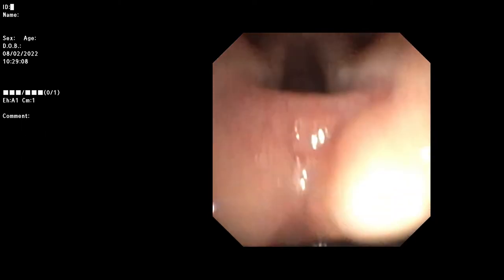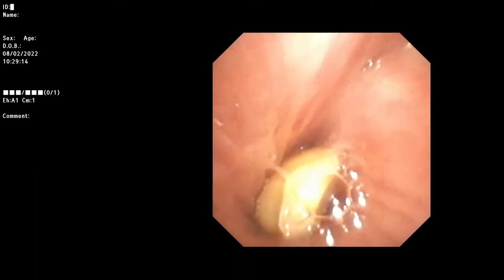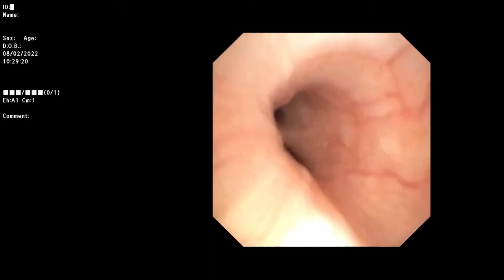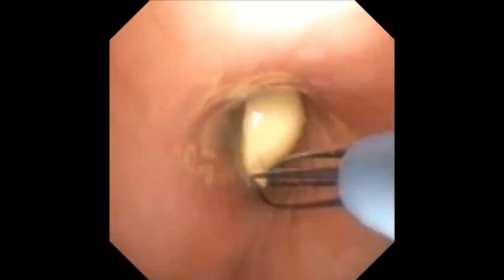Airway Foreign Bodies